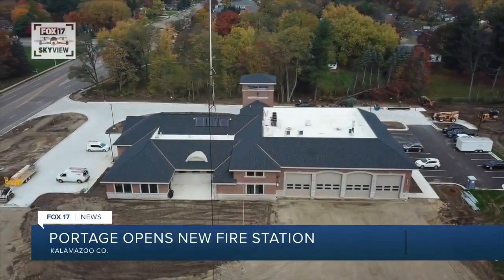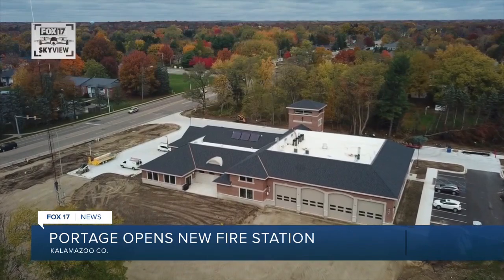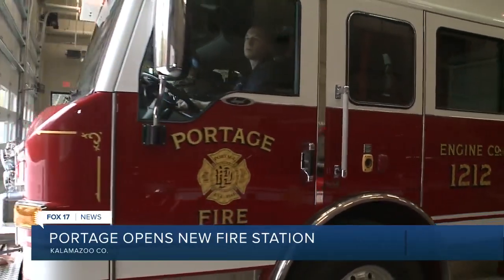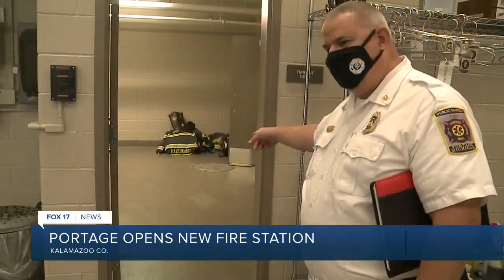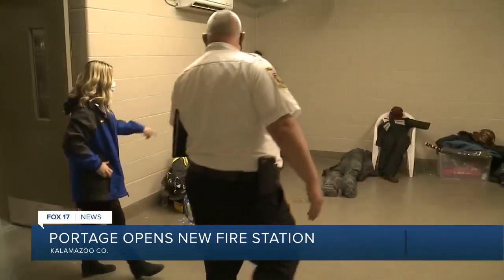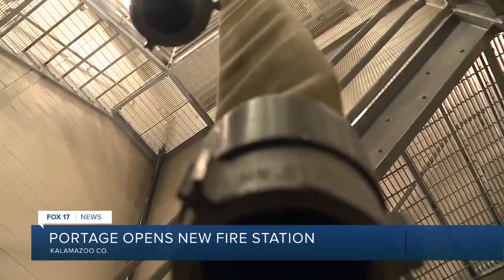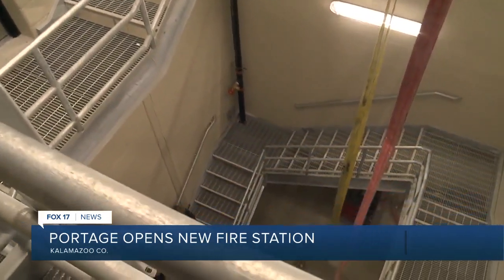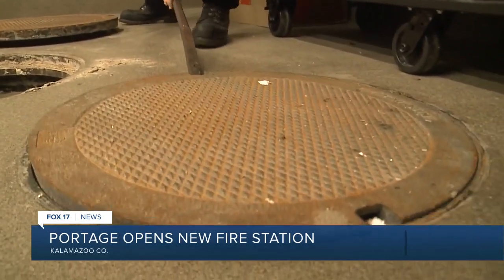New $6M Fire Station in Portage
New $6M fire station in Portage focuses on firefighters' health, indoor training equipment